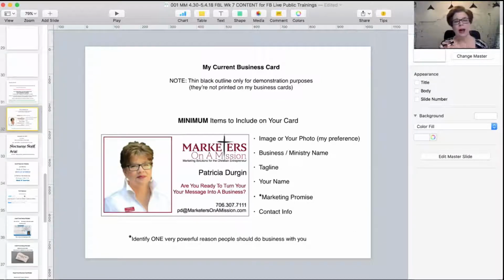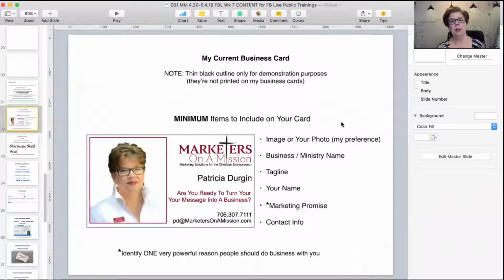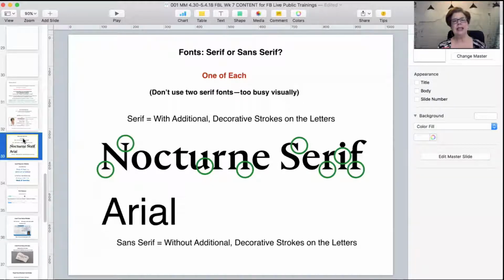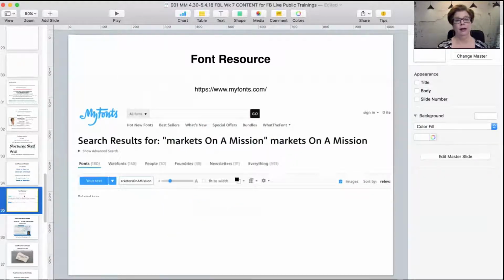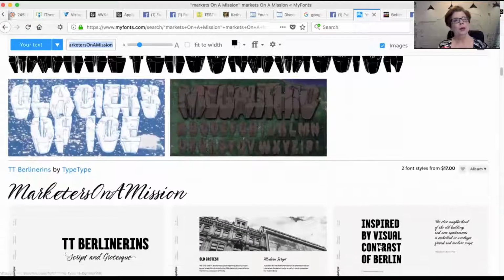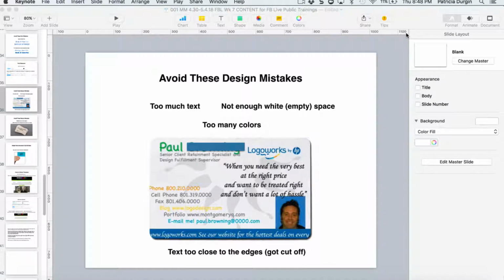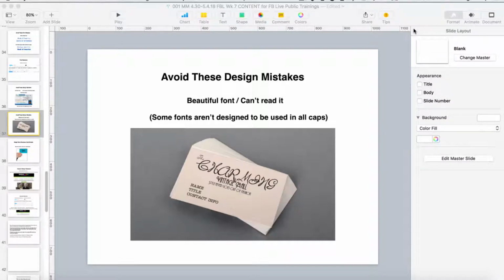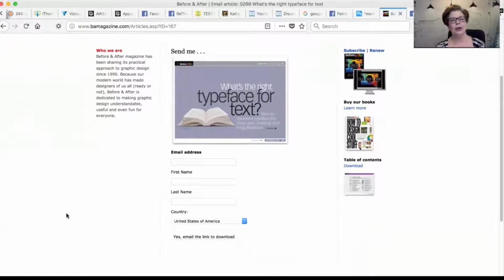MM#33 The Six Main Elements to Include on Your Business Card Pt 2 of 2 5 2 18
Is it time to create your first (or next) business card? What should you include on it? How do you know which fonts to use? Find out in this episode of Marketers On A Mission's Live Facebook Show.